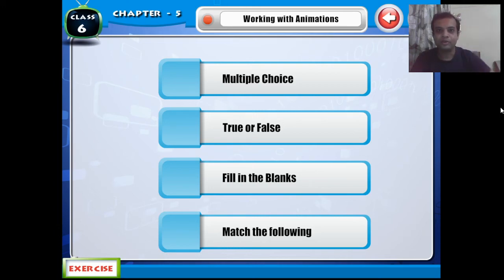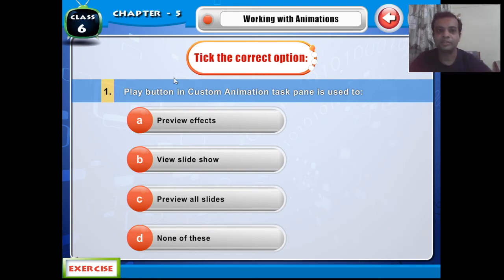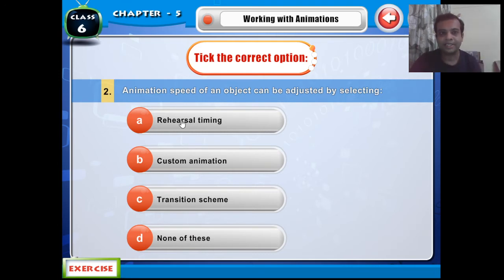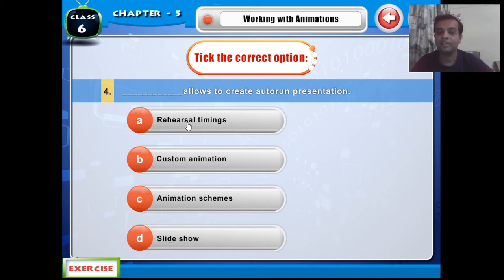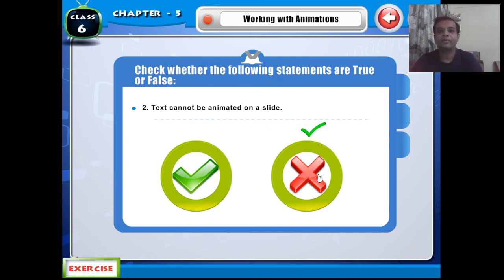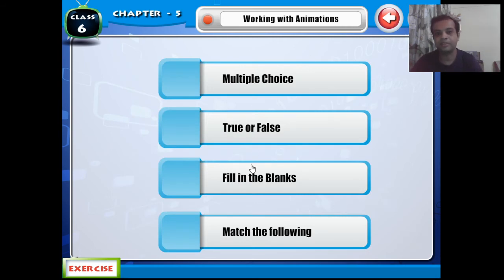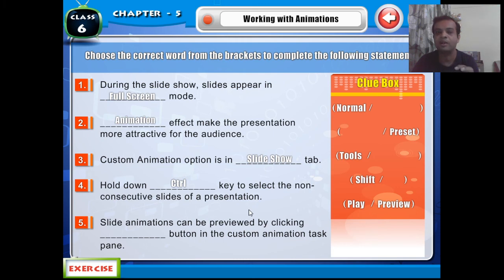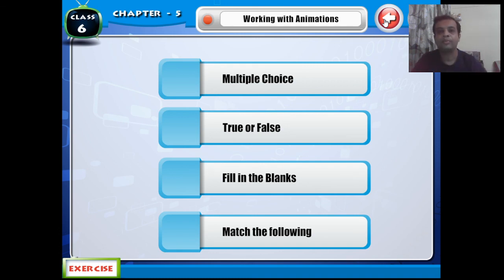class 6 || Chapter-5 || Animation in powerpoint || Exercise explanation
Exercise explanation